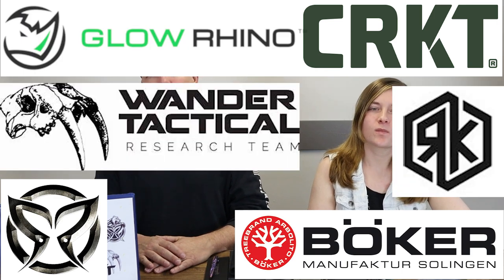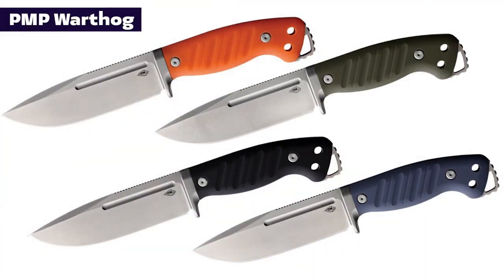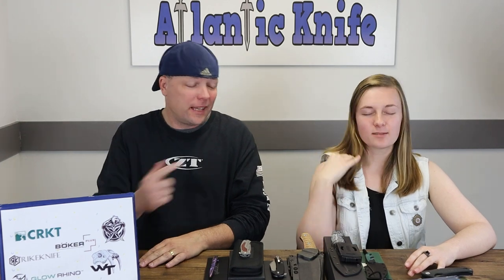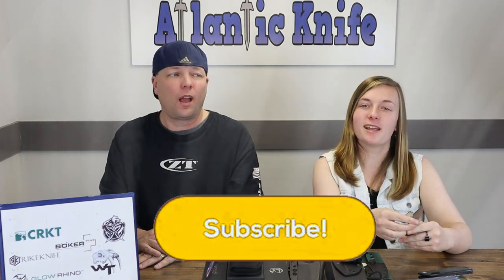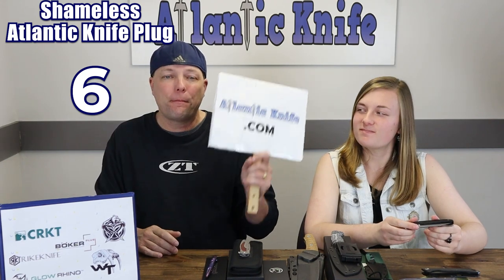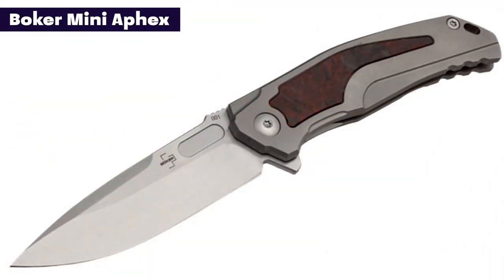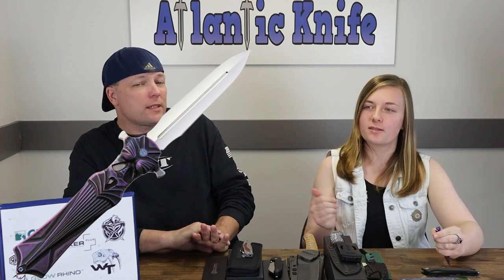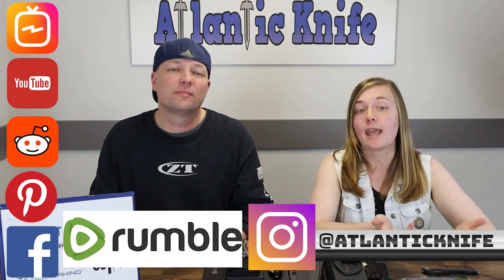New Knives: THE BIG KNIFE + Rike Titanium | Boker CRKT + More March 2022 | AK Blade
Take your game to a new level with the latest tools and knives. How? With AK Blade of course. Every Friday here on Atlantic Knife's YouTube Channel you'll get the quickest updates on the newest knives and gear, everything from axes to shovels to pens and more. This week our outdoor professionals, Cee & Just Jul, bring you the newest pocket blades (and non-pocket blades) from CRKT, PMP Knives, Wander Tactical, Boker, and Rike Knife. Trucking out this week are the Wander Tactical HAAST Eagle 2.0, the PMP Warthog, Boker Mini Aphex, the CRKT Katana (minimalist), the Glow Rhino Lightbringer (with tritium) and the Rike Knife Titanium Tactical Pen. Get your fill of the coolest and newest gear every week, here on AK Blade.

00:00 - Intro
00:39 - CRKT Katana Minimalist
03:17 - PMP Warthog
06:10 - Wander Tactical HAAST Eagle 2.0
09:17 - Giveaways & V NIVES Special
11:53 - Glow Rhino Lightbringer
15:26 - Boker Mini Aphex
17:38 - Rike Knife Tactical Pen
20:00 - Outro & Credits

Other Gear Mentioned

A big thanks goes out to Kubey for sponsoring the giveaways. Those who weren't able to claim something this time we've got ya!. You can also head over to our blog on atlanticknife.com and leave a question for V NIVES owner & designer, Mike Vellekamp. Your question might be chosen to be featured on AK Blade.